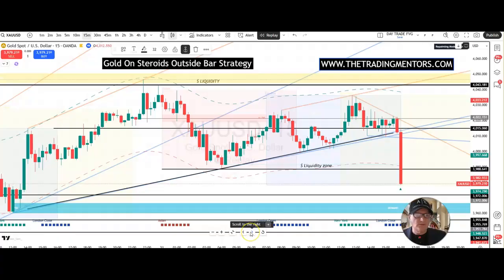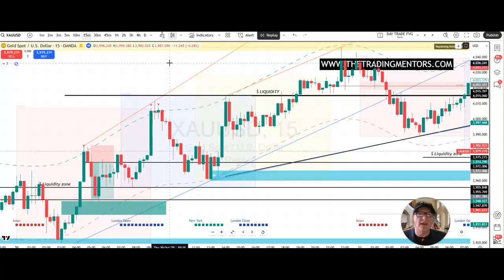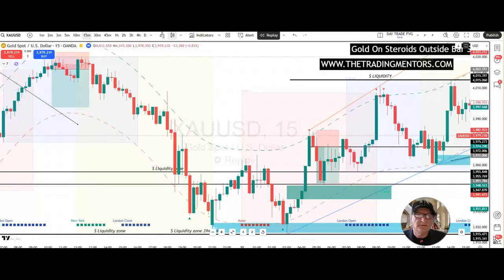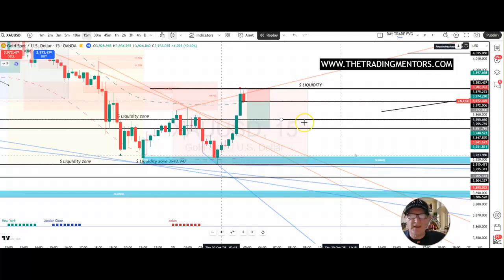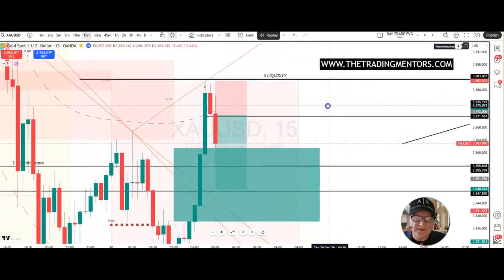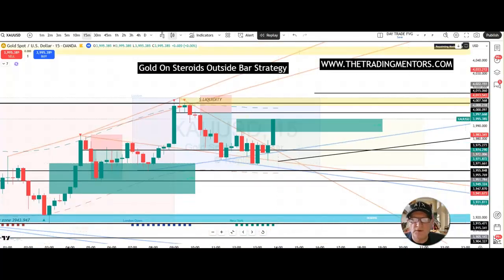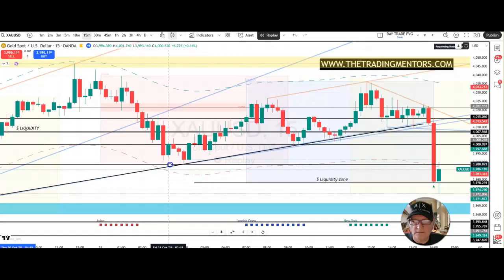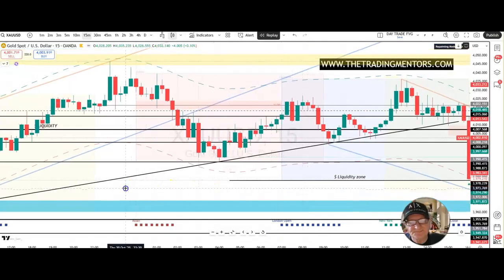BEST GOLD TRADING STRATEGY IN MY 35 YEARS OF TRADING!